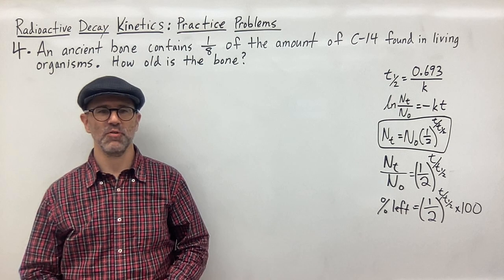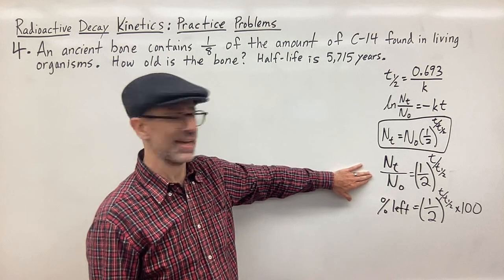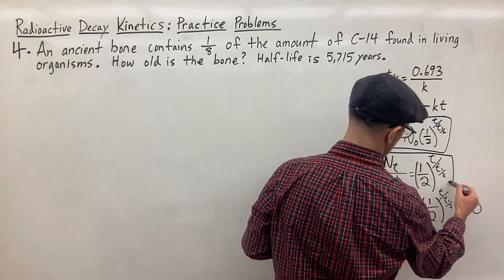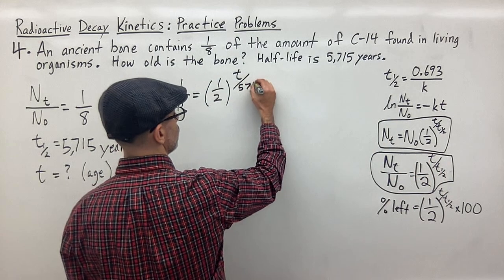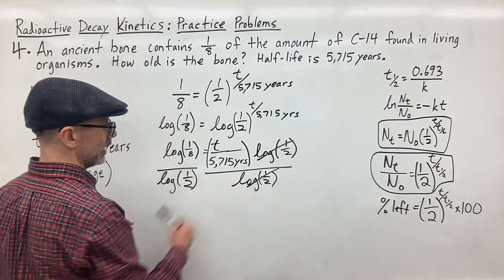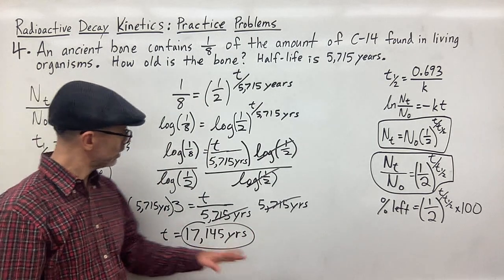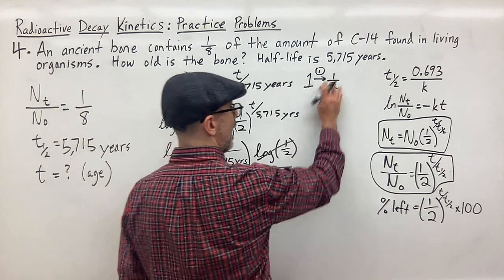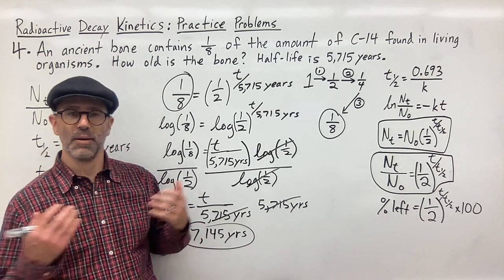Radiocative Decay Kinetics: Practice Problem #4